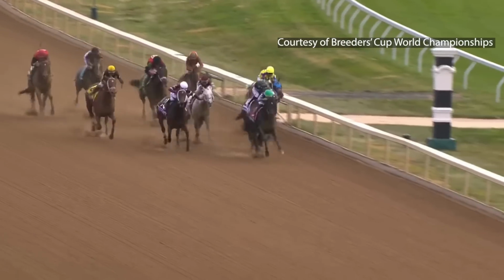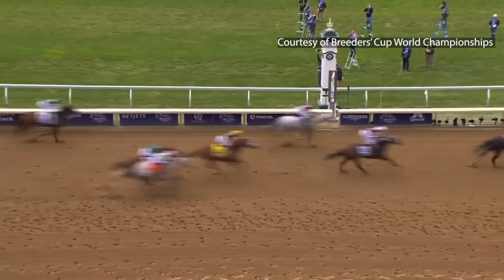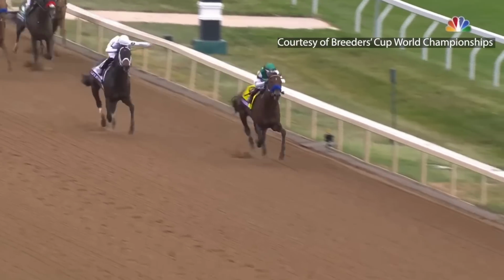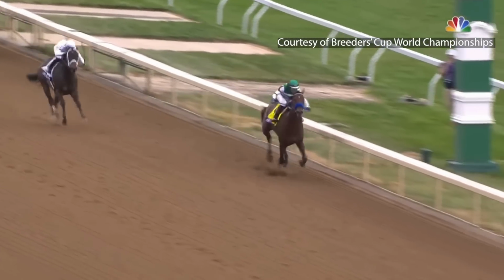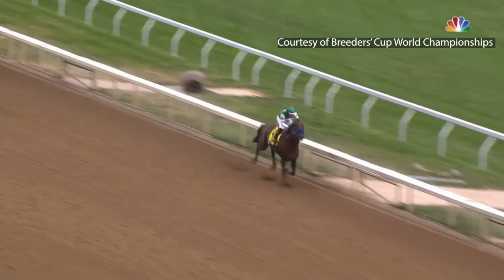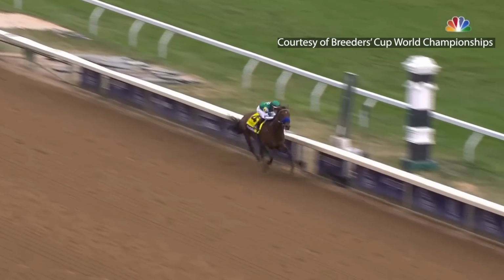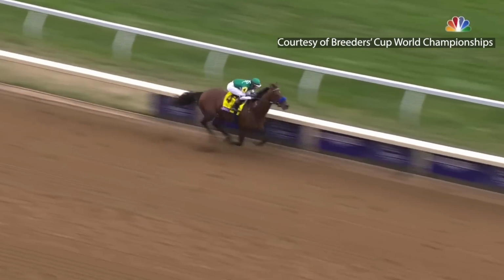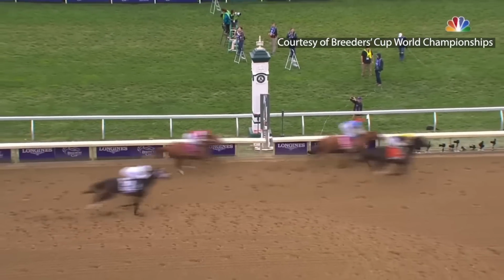The fastest three year olds by The Thorograph Numbers and Patterns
We are just over the halfway point of the year and the Triple Crown Classic races are over with three different winners. On this episode of Past the Wire TV Jonathan Stettin takes a look at the fastest three-year olds by The Thorograph Numbers and patterns. We won't only see who is the fastest now but also who has the pattern to get faster. Any of the fastest three year olds who have the patterns to get faster will likely be heard from against older horses.
We also talk about a very exciting filly set to take on the boys Saturday. Speaking of special fillies. Here is a link to The Ruffian article Jon referenced on the show and it remains the only real and accurate account of what happened to this brilliant filly.
Photo: Arabian Knight works out at Santa Anita on June 24th, 2023, Ernie Belmonte, Past the Wire
Videography: Jim Gazzale, Past the Wire